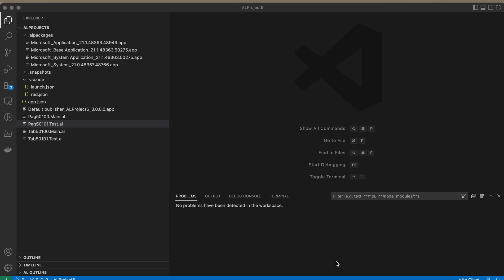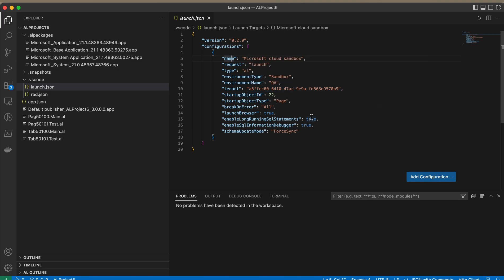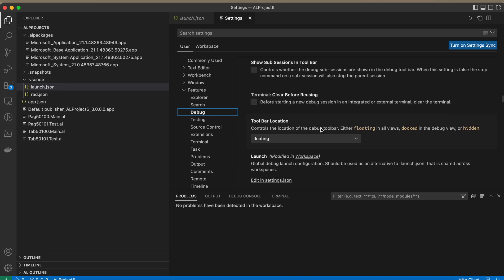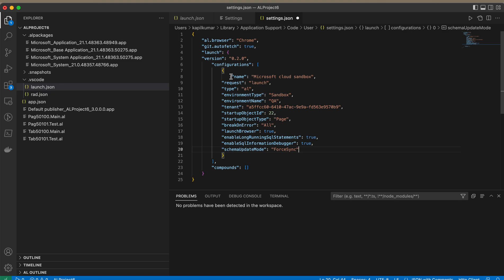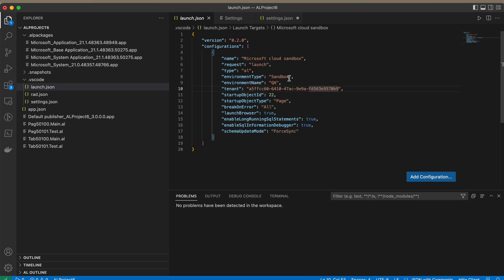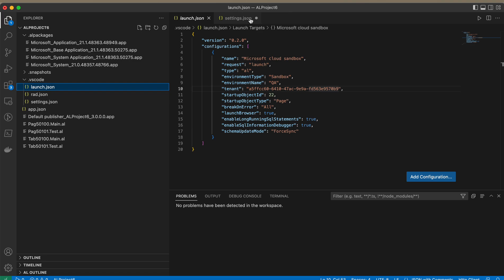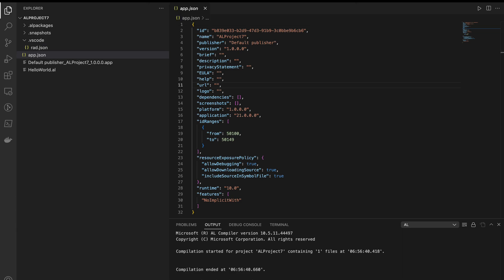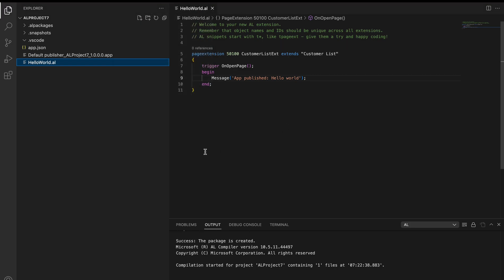Alternate way of setting up launch.Json in Dynamics 365 Business Central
In this video, We have learned about the quick tip of setting up a Launch.json globally for all your projects.

This way helps us to deploy our projects quickly.